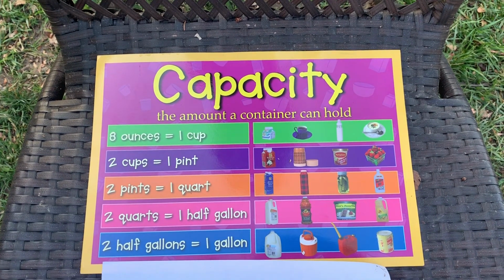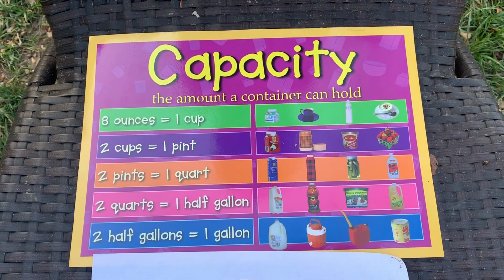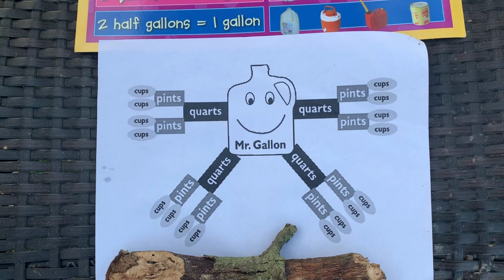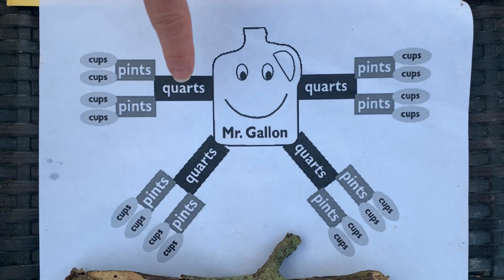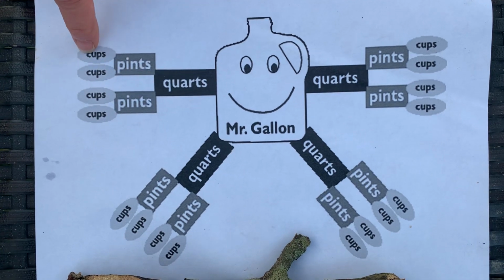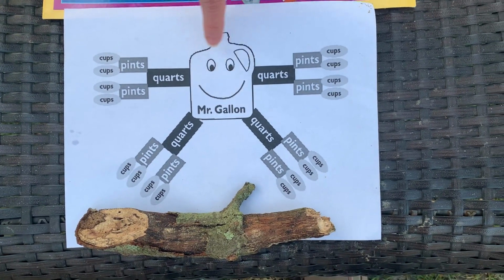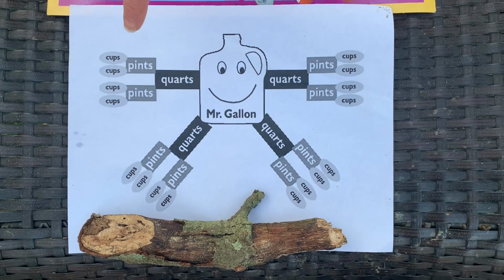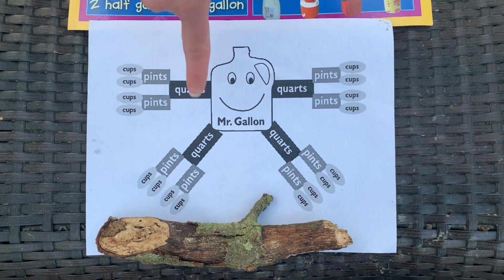Week 31- 18.1 math lesson